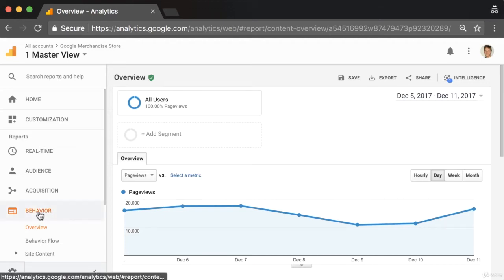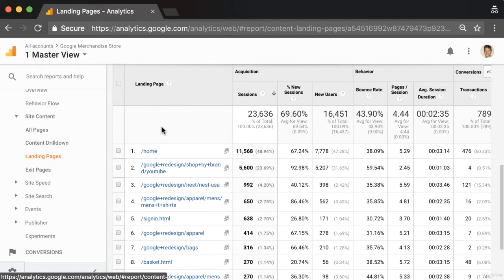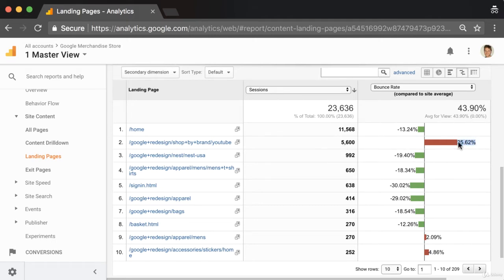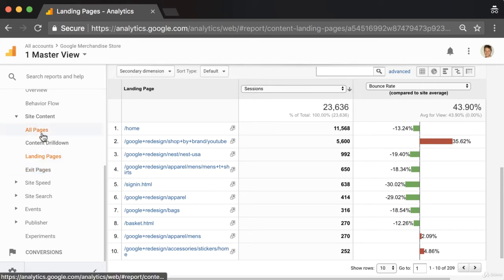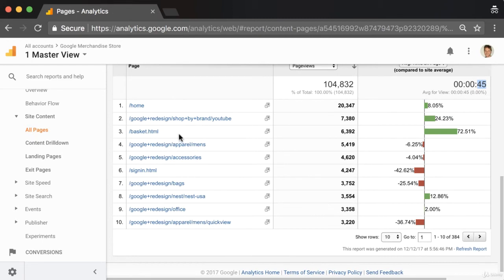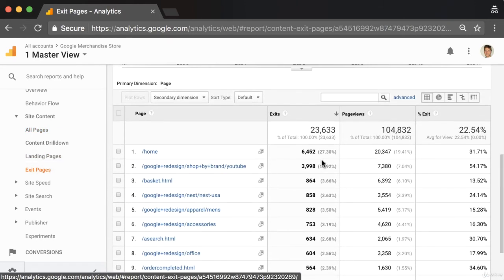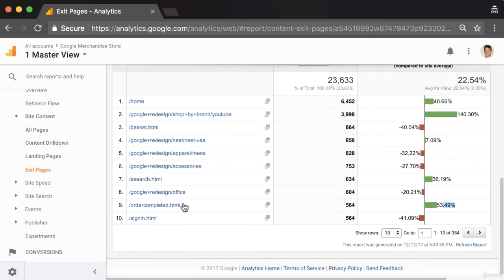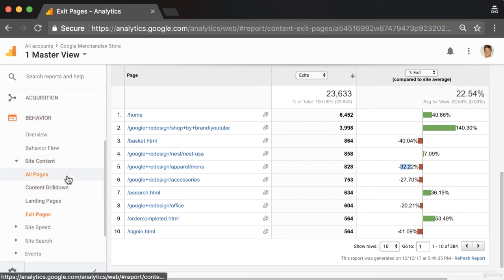152 How to Analyze Behaviour Reports